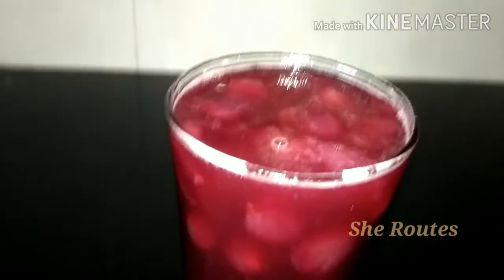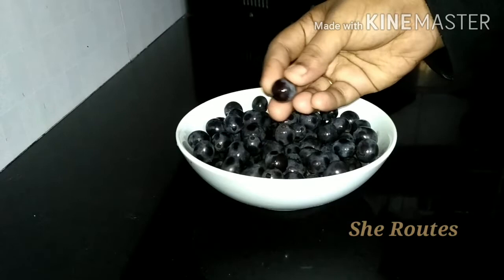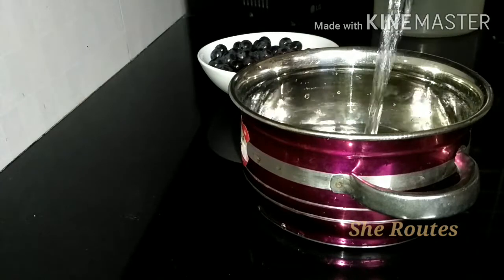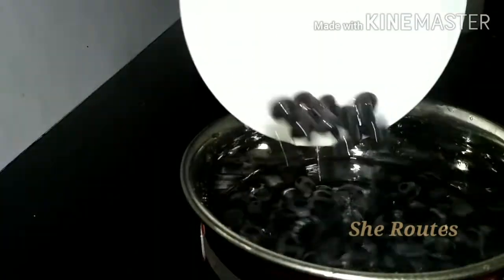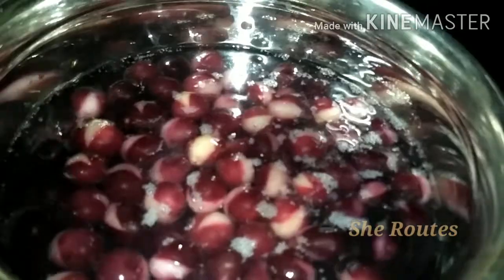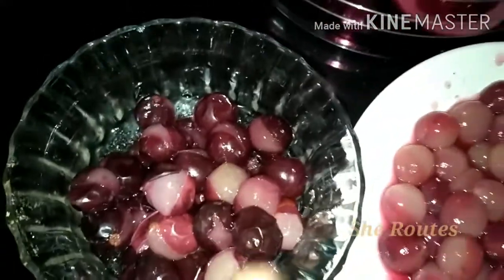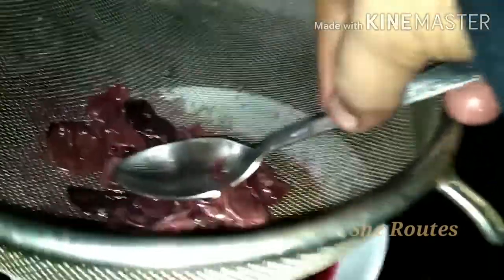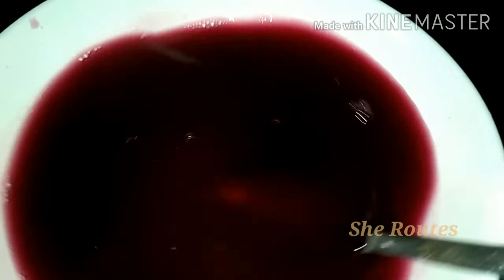Arabian Pulpy Grape Juice 🍇/Ball Grape Juice🍇/easy to make👍/by She Routes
പെട്ടെന്ന് ഒരു അറേബ്യൻ പൾപ്പി ഗ്രേപ്പ് ജ്യൂസ് തയ്യാറാക്കാം🍇/easy version 👍/Ball Grape Juice 🍇